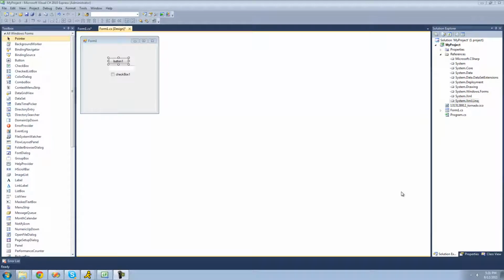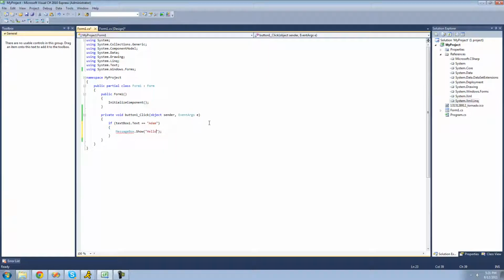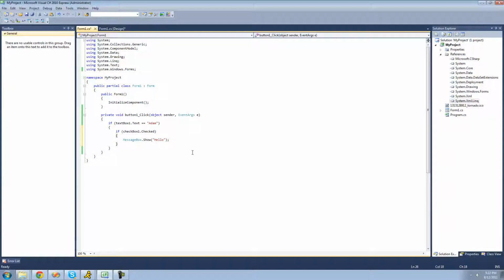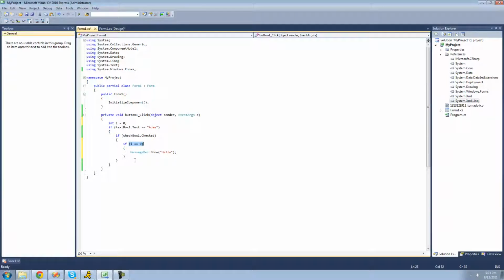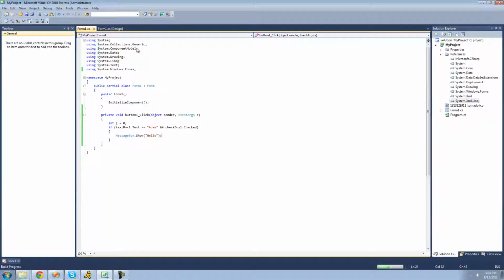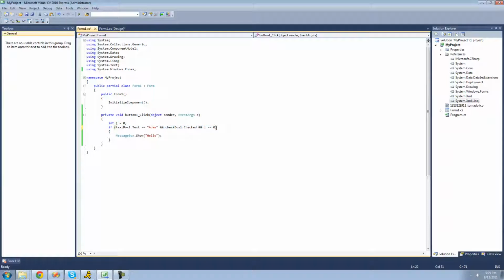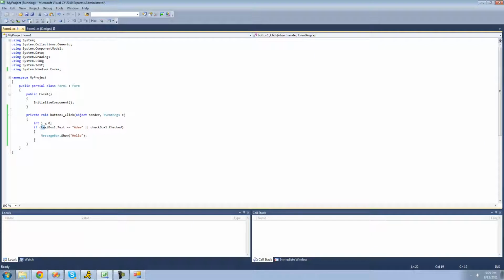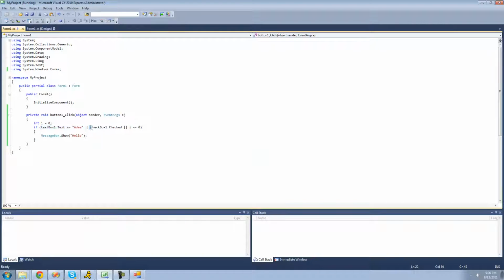C# If Statements pt 3 Tutorial Part - 8